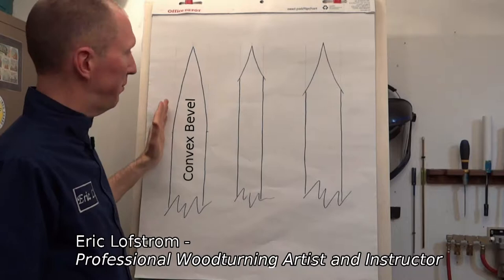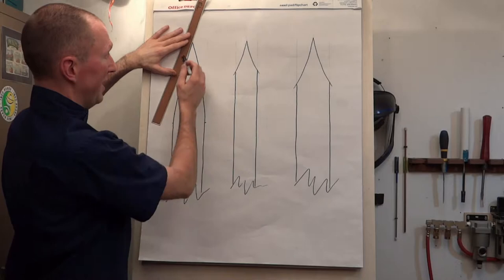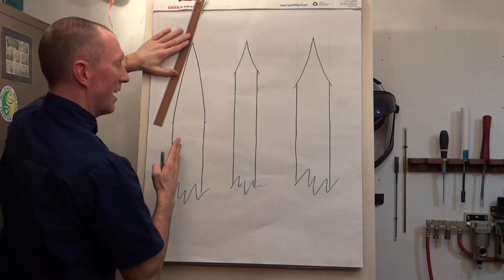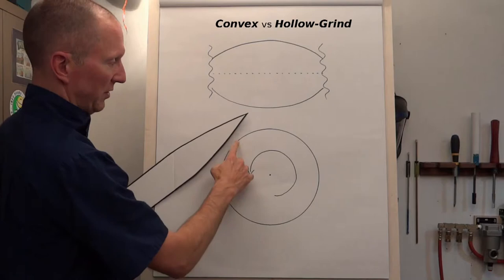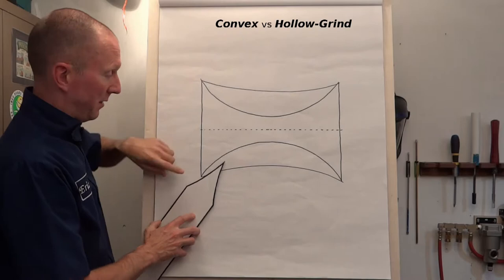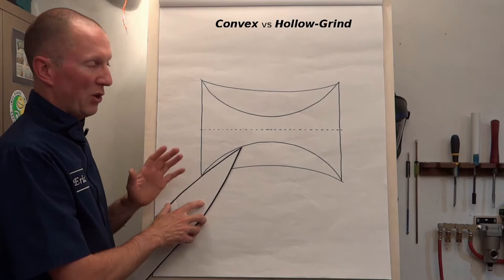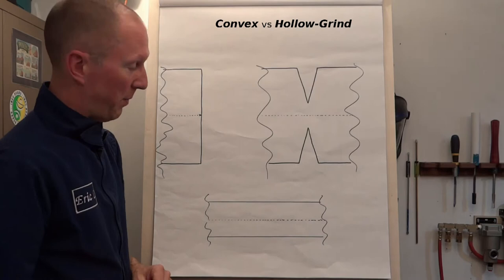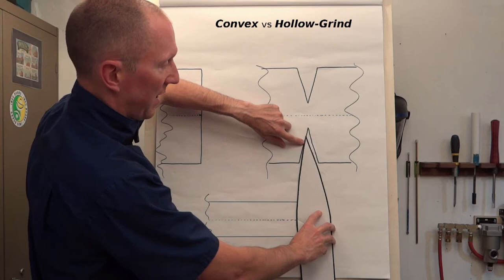"Convex & Hollow-Grind Bevels (Contrasting Their Functionality)" : EL-1104 (from Part I)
Executive Producer - Eric Lofstrom
Associate Producer - Walt Lofstrom : Photography, Sound and Production
Studio Lighting - Rich Lofstrom
Lighting Consultant - JC Adamson
To purchase videos or arrange woodturning instruction,